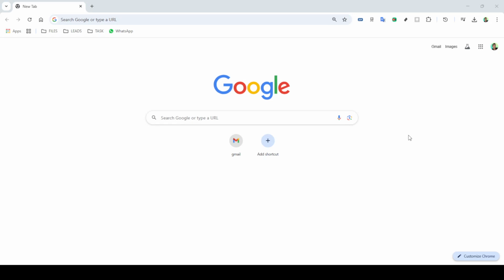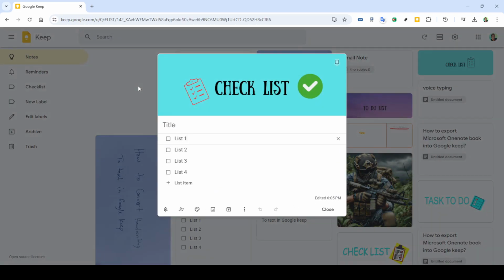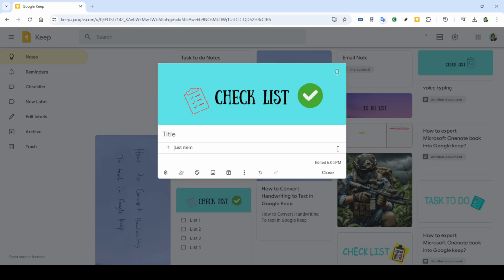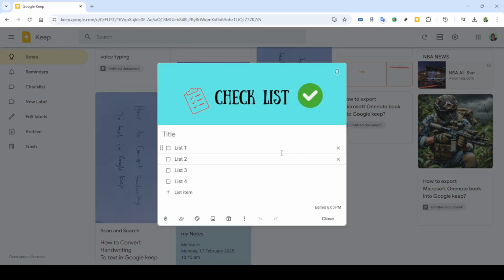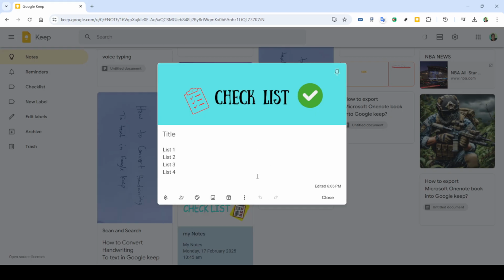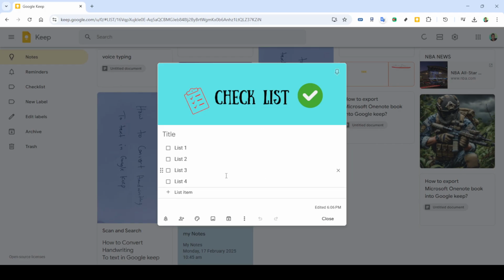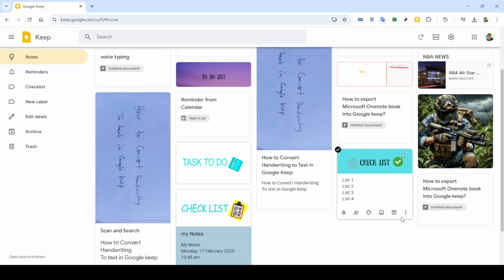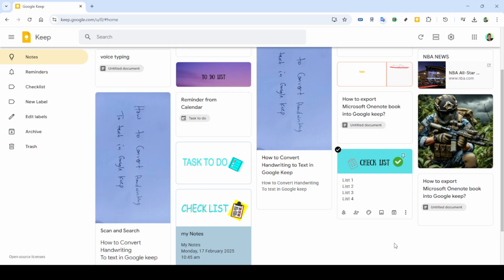How to Remove a Tick Box in Google Keep Notes [2025 Full Guide]